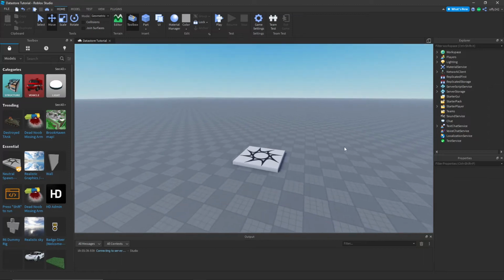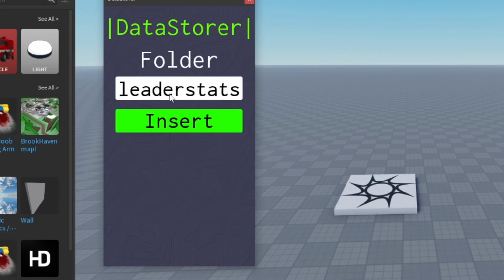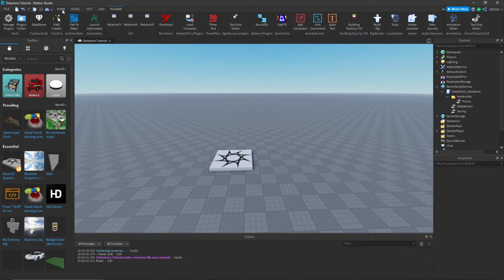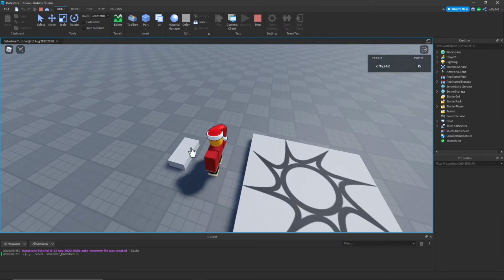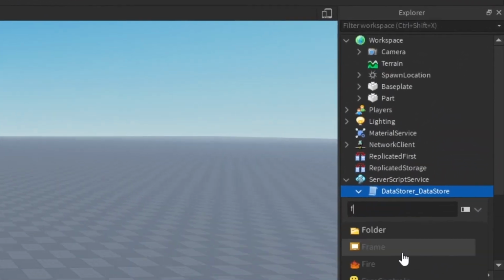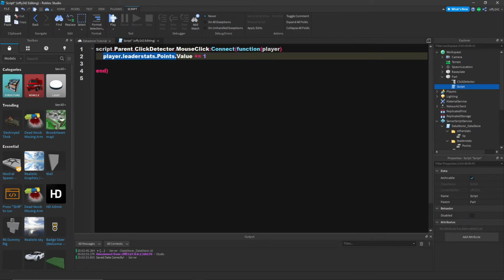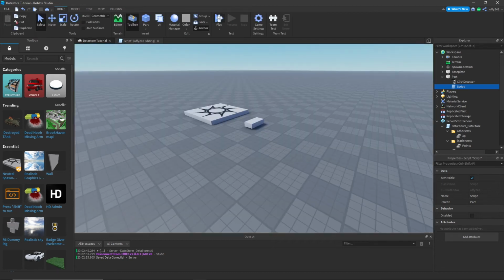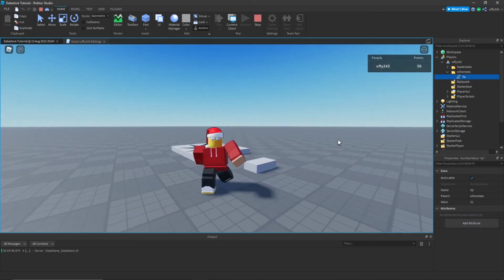How To Make A Data Store FAST! | Roblox Scripting tutorial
In this video I will be showing you how to Make A Data Store FAST in Roblox Studio!